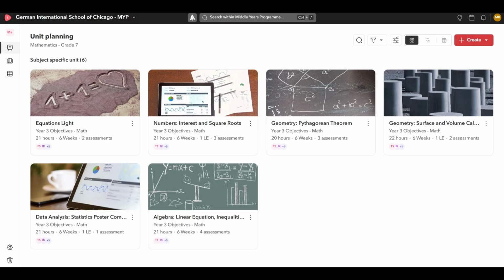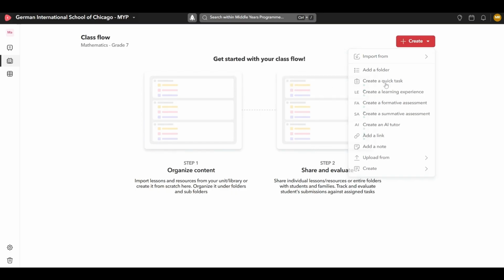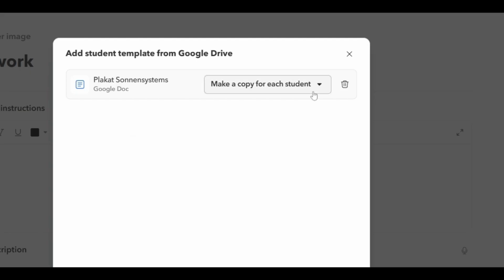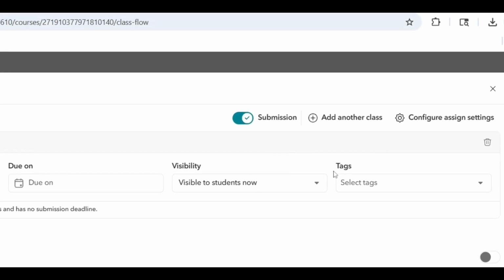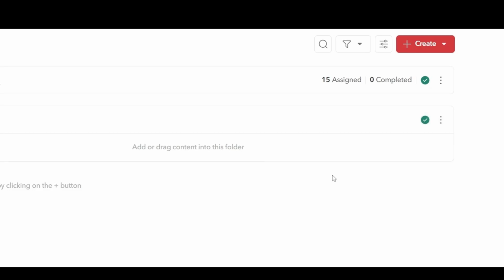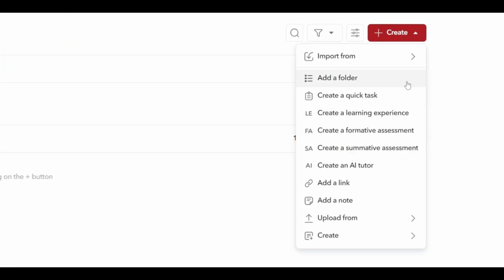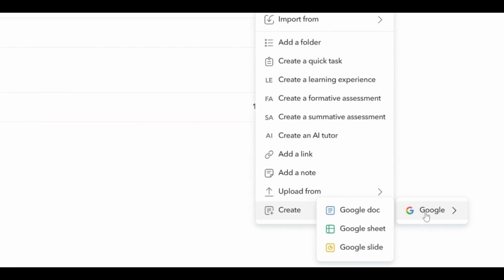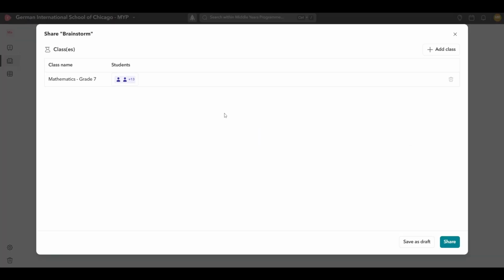Toddle Classroom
The script provides a detailed walkthrough of the class flow management within a digital classroom tool, similar to Google Classroom. It explains navigating to the unit planning overview and utilizing the class flow feature. Features covered include creating quick tasks such as homework assignments, adding descriptions and audio memos, using a template from Google Drive, and setting permissions for students. It covers adding resources, assessment tools, and organizing these tasks within folders. The concluding part teases the potential use of an AI tutor, hinting this will be covered in a separate video.

00:00 Introduction to Class Flow
00:22 Creating Quick Tasks and Homework
01:32 Organizing Homework and Adding Notes
02:09 Additional Features and Tools
02:32 Conclusion and Next Steps